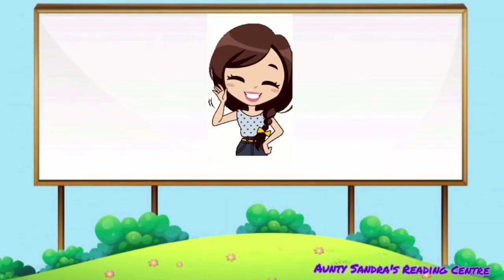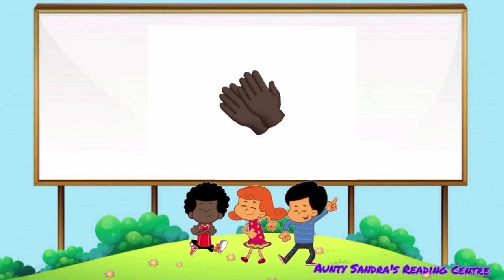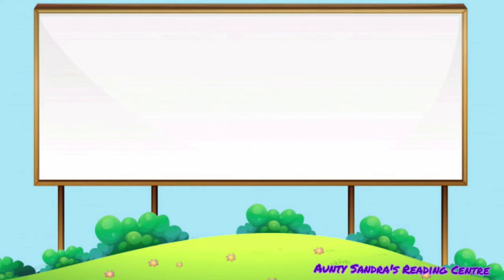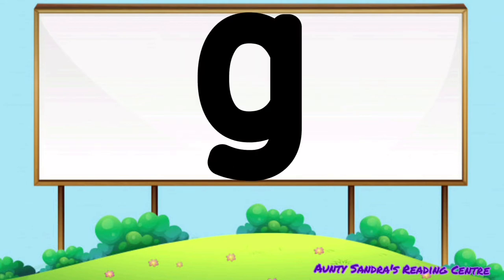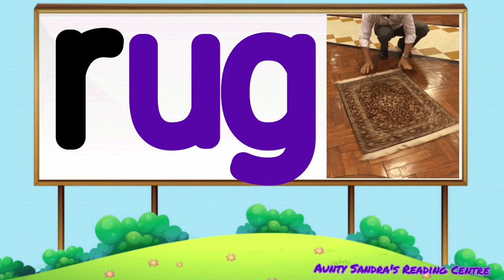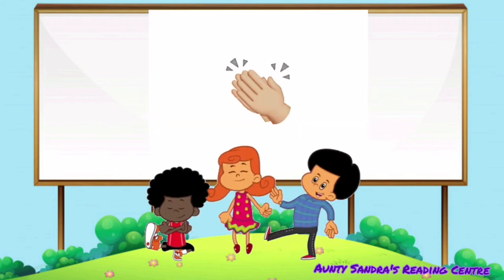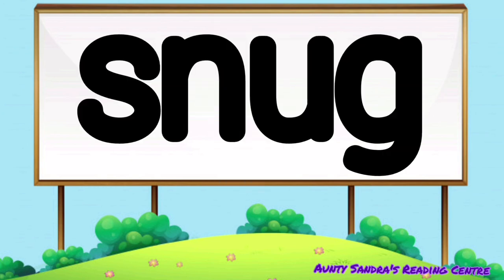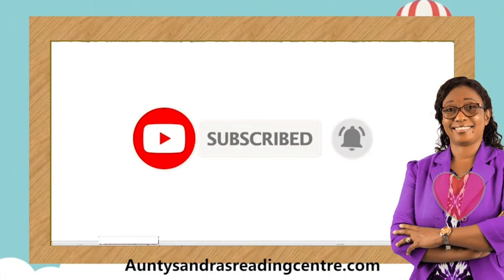The 'ug' Family Words | Short 'U' Sound | Reading Skills | CVC's | CCVC's | Rhyming Words | Phonics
Blending  CVC or CCVC words is my favorite strategy to help students develop their confidence in reading. This is done through teaching word family words. This strategy is effective because children pick up on the repetition. They also understand the basic sounds, in turn, becoming more confident in their decoding skills.

In this lesson children will develop the skill of blending the letter sounds of the "ug" family to say each word.